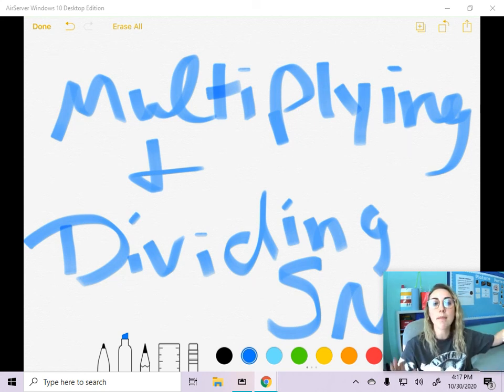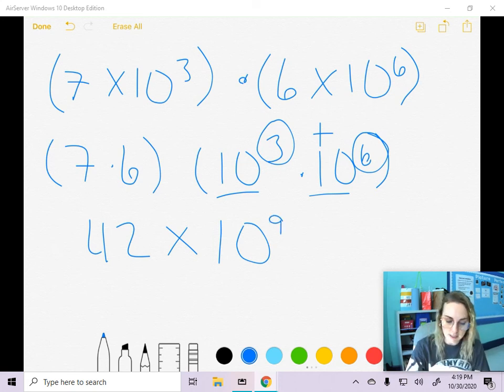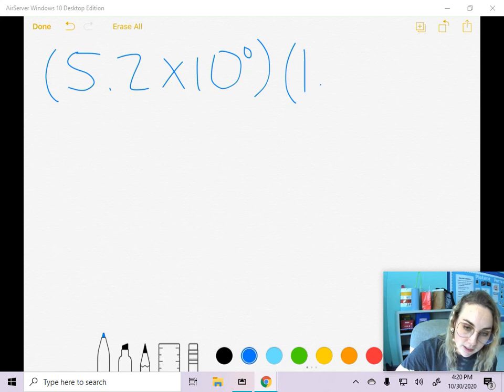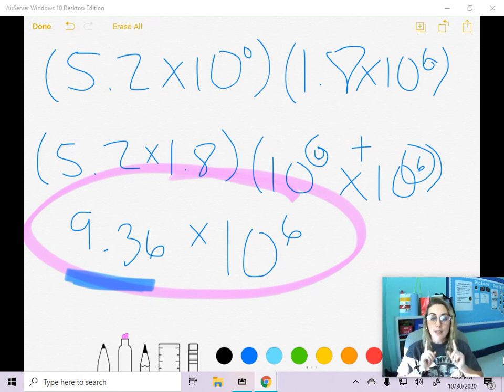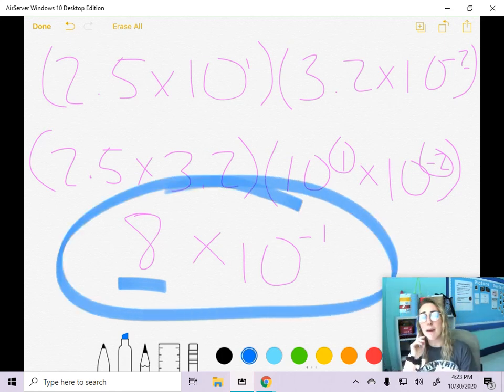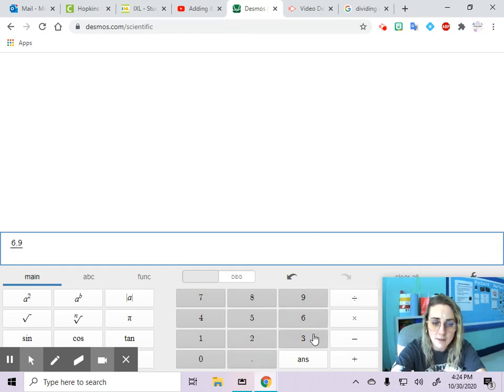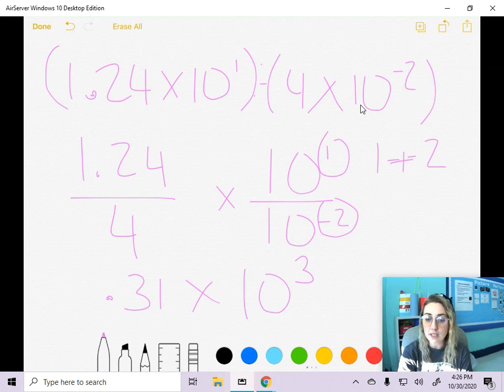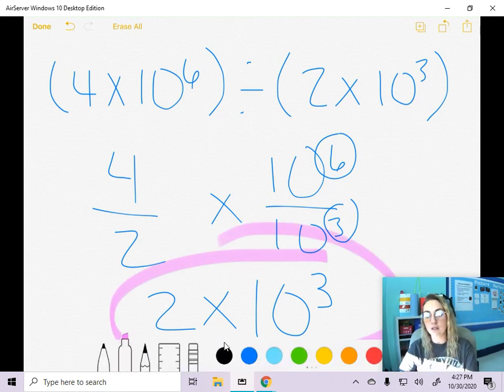Multiplying and Dividing Scientific Notation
This video will help you with multiplying and dividing exponents!
I hope it helps!! ~Ms. Mills